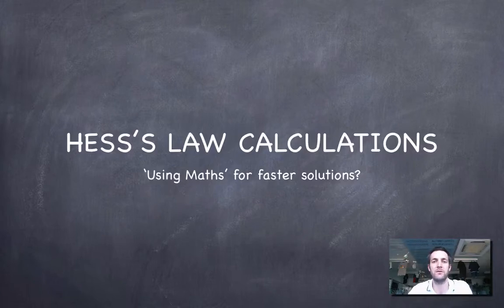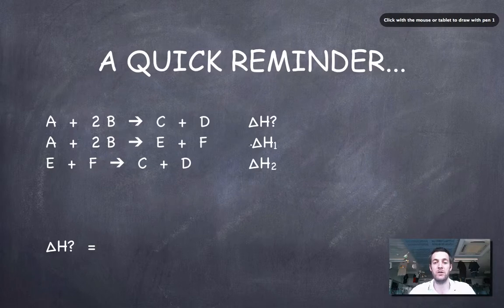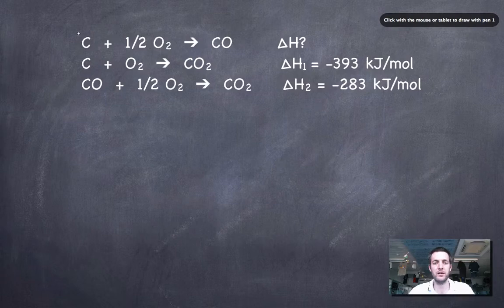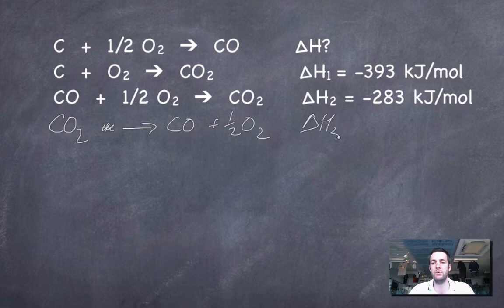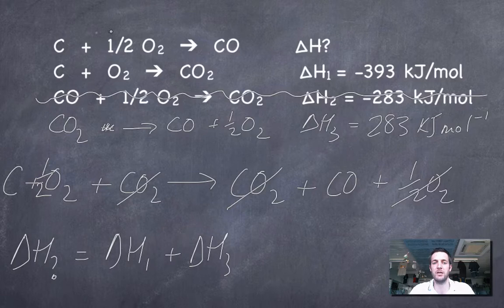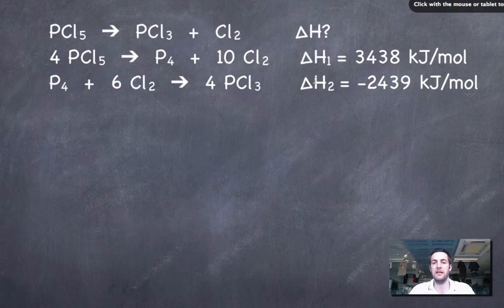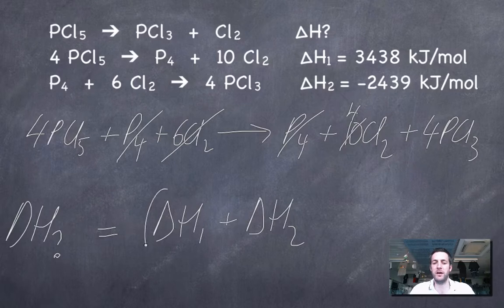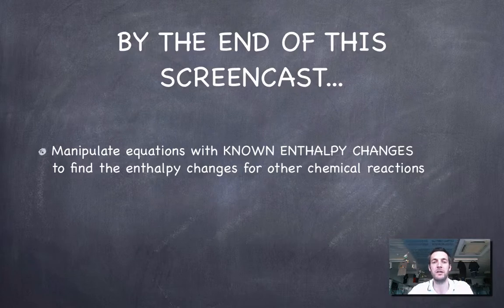9 Hess's Law Calculations (using maths)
9th in a series of 9 films covering the SL Energetics topic from the IB Diploma chemistry course. Here we look at a way of manipulating chemical equations for which we know the enthalpy changes in order to calculate the enthalpy changes for other processes.